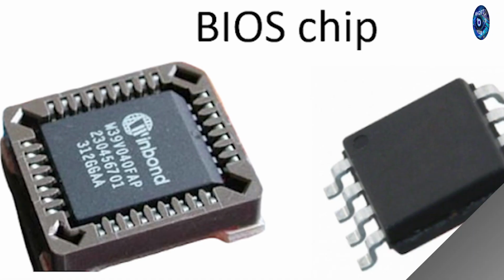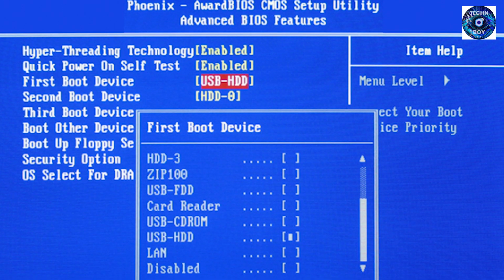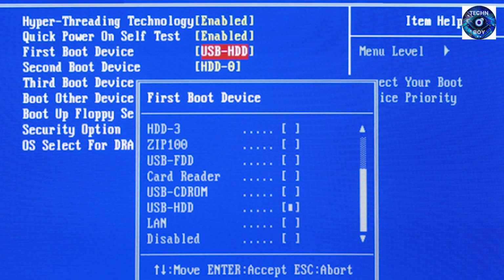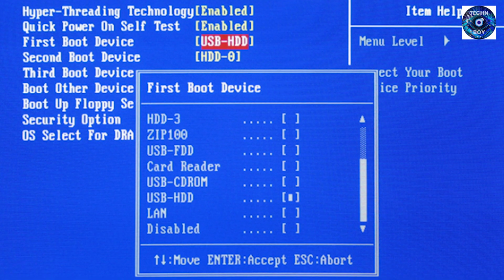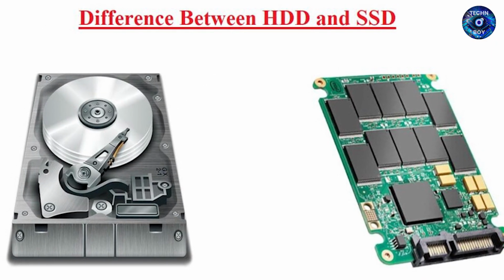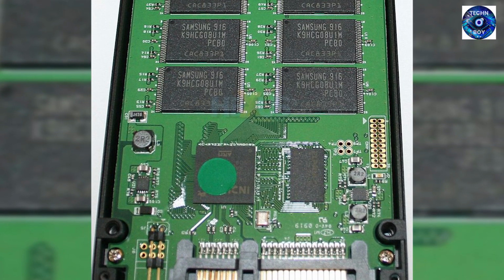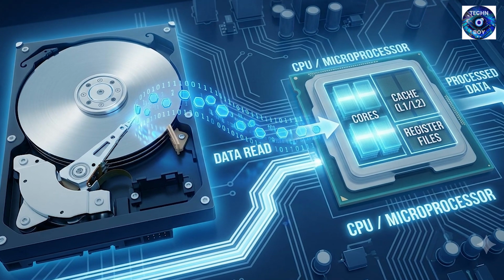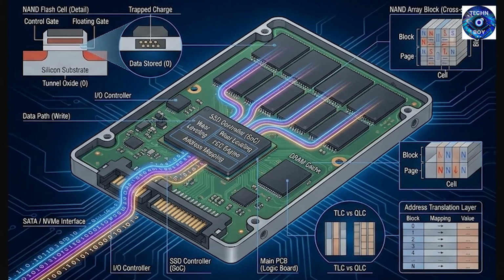What is ROM and RAM Hard disk and SSD of a computer or laptop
after watching the video you will be able to define the differences between ram and rom and SSD and hard disk of a computer system